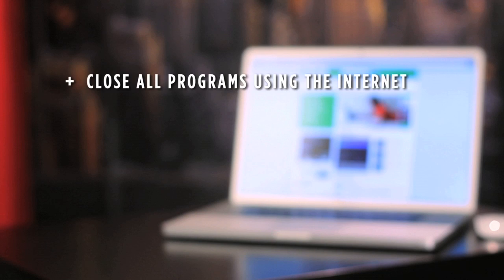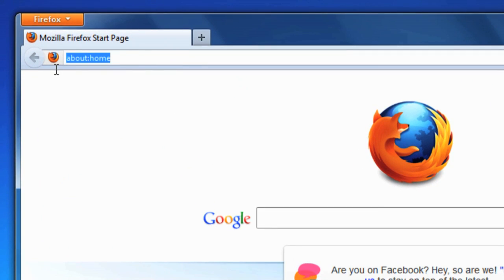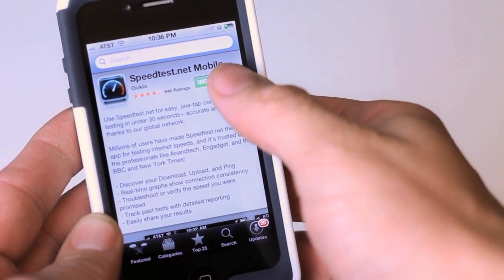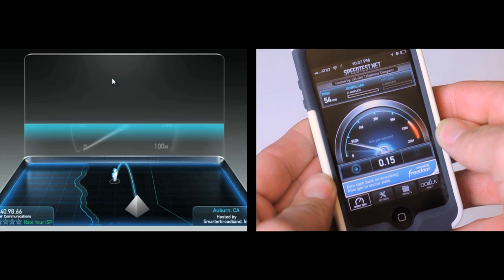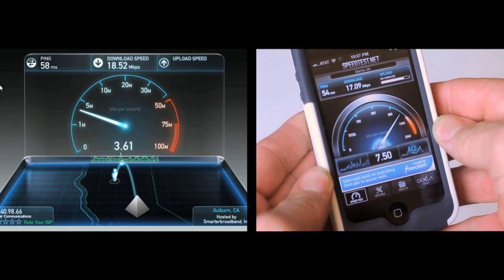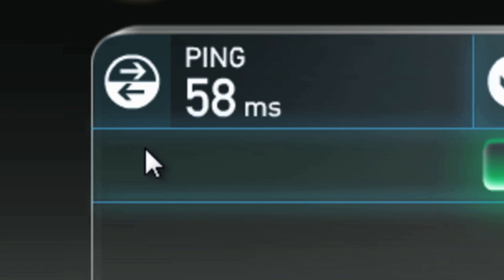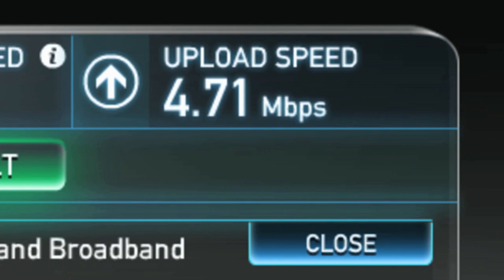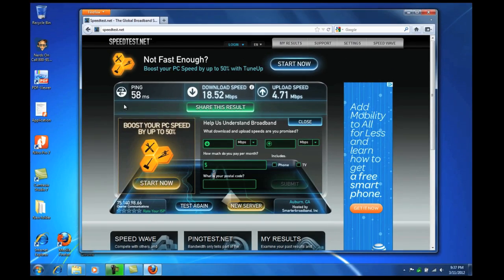How to Test Wireless Speed : How to Test Wireless Speed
Testing wireless Internet speed makes sure that your connection is actually going as fast as you're paying for. Learn how to test wireless speed with help from the celebrated columnist of Nerd Chick Adventures in this free video clip.

Series Description: Testing the speed of a wireless Internet connection allows you to see just how fast you can upload and download information. Get tips on how to test a wireless Internet connection's speed with help from the celebrated columnist of Nerd Chick Adventures in this free video series.